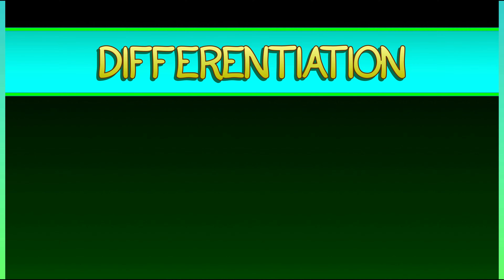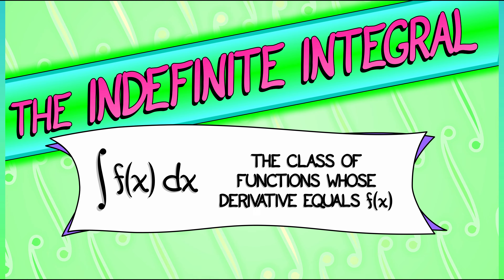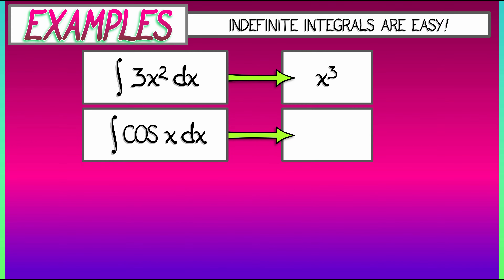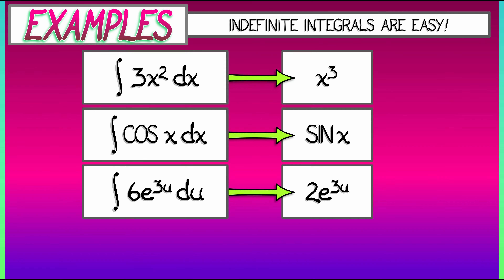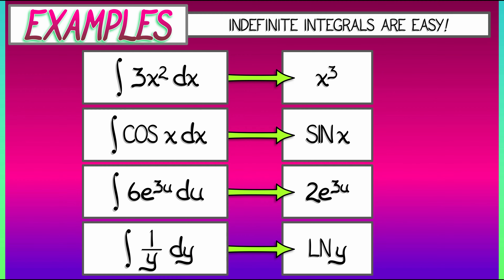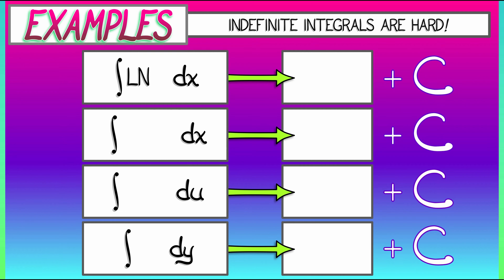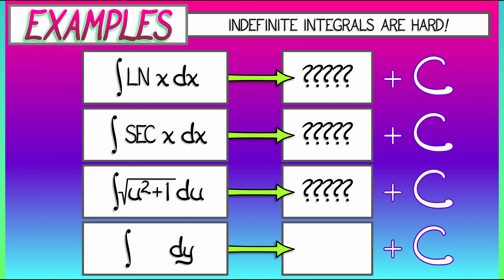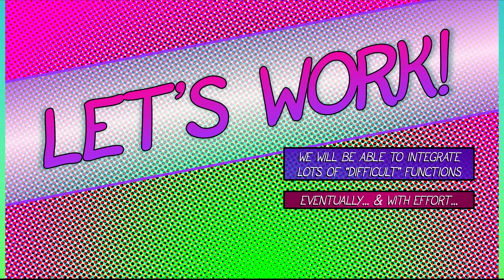CalcGREEN 2 : Ch. 1.1 : Anti-Differentiation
Differentiation can be "undone" -- this is the basis for the Indefinite Integral.